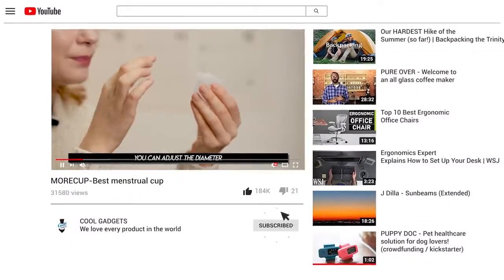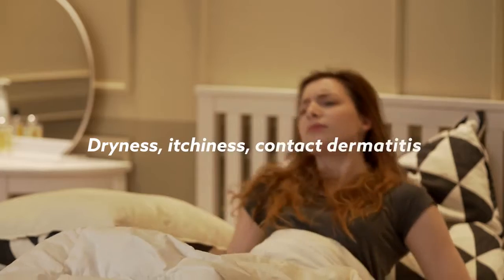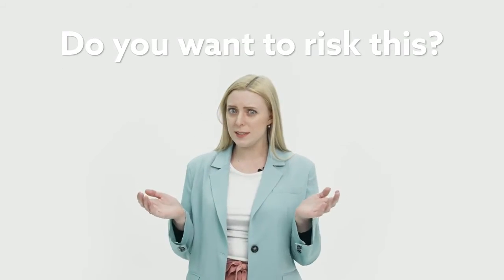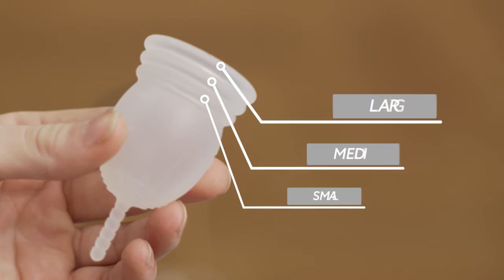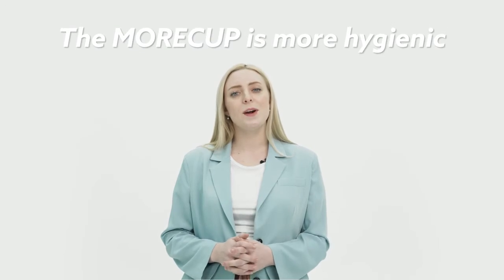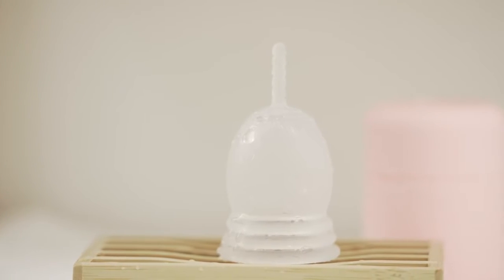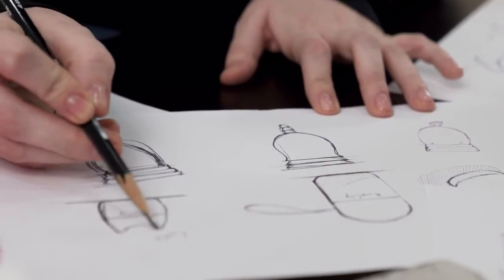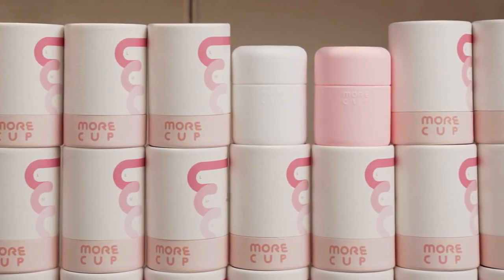MORECUP | Menstruation Cup How To Use - How To Insert Menstrual Cup Easily/3 Tips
Softdisc Menstrual Disc
NatureWise Vitamin D3
👜 Radiant Urban Sling Bag
⌨️ Mechanical Gaming Keyboard
📷 Canon EOS M50 camera
💡 Ring light
📱 Cell phone selfie stick
🧱 Brick wall backdrop
💻 MacBook pro computer
⨒ Light stand
🎙 Lavalier Cordless Microphone
💼 Whiteboard Back Drop
🚥 “Live On Air” Sign
🎤 Rode Microphone NT-USB
🎤 Rode Microphone Stand
💬 White Board I use
🤳🏼 Extendable Wireless Selfie Stick
💡 Overhead Light
📱 iPhone Charging Cables
⌕ MacBook Multiport USB Adaptor
🪥 Philips Sonicare Toothbrush
📺Fire TV Cube
amazon services
-Try Prime Wardrobe
-Try Audible Plus
-Try Personal Shopper by Prime Wardrobe
-Create Amazon Business Account
-Try Prime Discounted Monthly Offering
-Kindle Unlimited Membership Plans
-Give the Gift of Amazon Prime
-Create an Amazon Wedding Registry
-Audible Gift Memberships
-Try Audible Premium Plus and Get Up to Two Free Audiobooks
-Prime Student 6-month Trial
menstruation cup how to use - how to insert a menstrual cup? how to use a menstrual cup?

how to use menstrual cup? menstrualcup menstrual cramps how to feminine hygiene menstrual cup explanation is menstrual cup dangerous how to insert menstrual cup how to use menstrual cup doctor consultant uses of menstrual cup alternate option for pad periods stomach pain mensus pain periods happy periods how to be happy on periods periods while bathing other than pad no pain menstrual cup benifits what is menstrual cup a day with menstrual cup how to use menstrual cup how long we can use menstrual cup medical advice for periods periods time pain bearable pain periods pain periods blood overflow doubts of menstrual cup menstrualcupprice.

step by step guide / instructions on how to use menstrual cup.
how to use a menstrual cup – in-depth instructional video.
08:23 how long will it take for you to get used to a menstrual cup?... 05:48 will you lose your virginity if you use a menstrual cup?. Discover the most innovative tech products from Kickstarter and Indiegogo! 🚀
💡 About this channel: